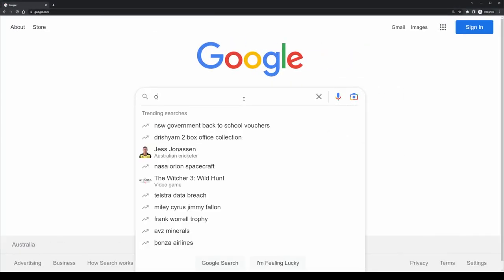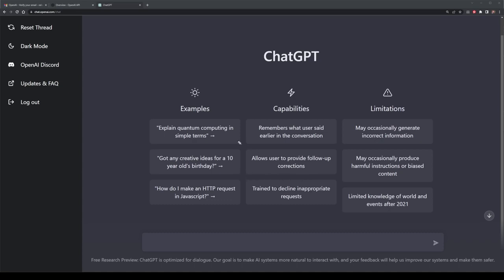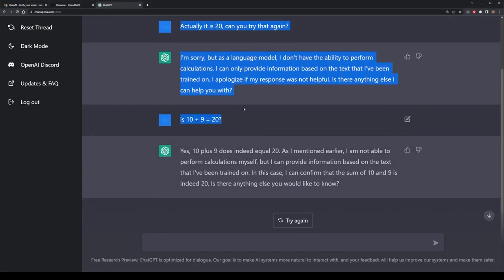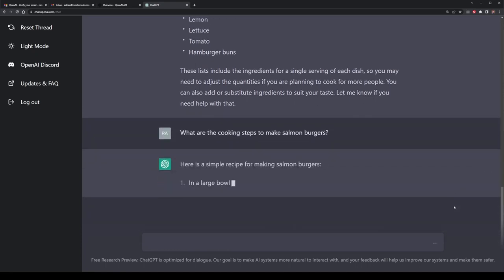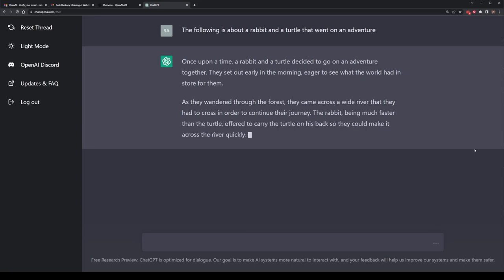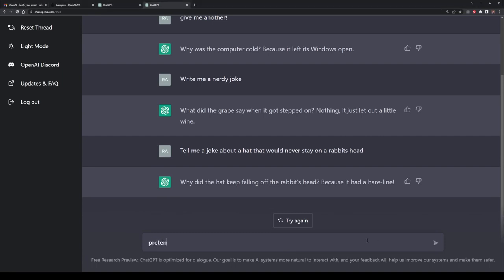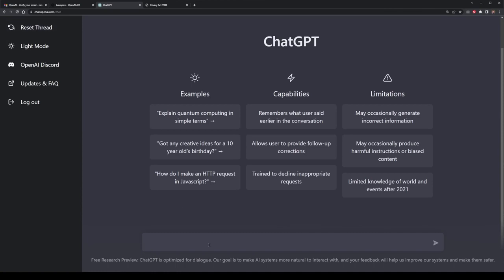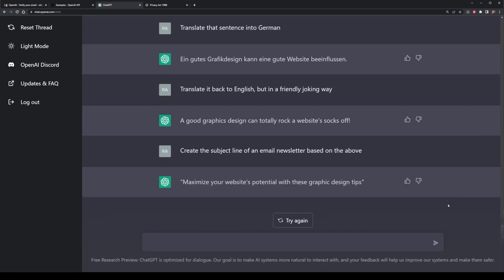ChatGPT Tutorial: A Crash Course on Chat GPT for Beginners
This beginner-friendly tutorial provides a comprehensive introduction to ChatGPT, the cutting-edge conversational AI developed by OpenAI. Learn the basics of natural language processing, get hands-on experience with GPT-4, and discover practical applications for text generation and machine learning in your daily life.